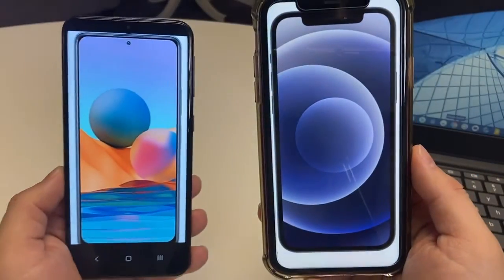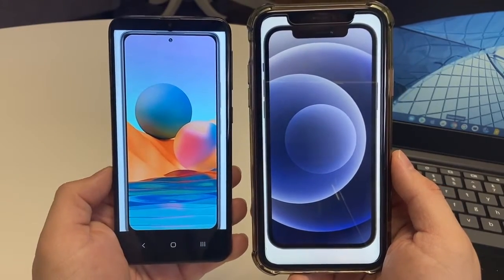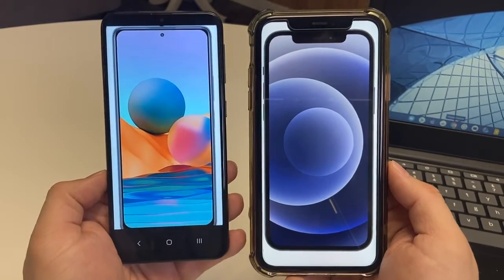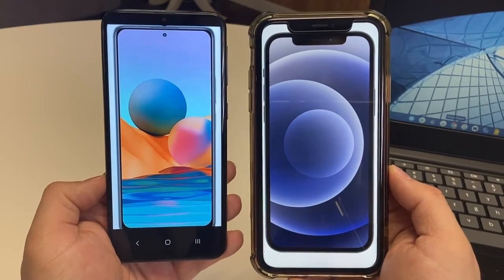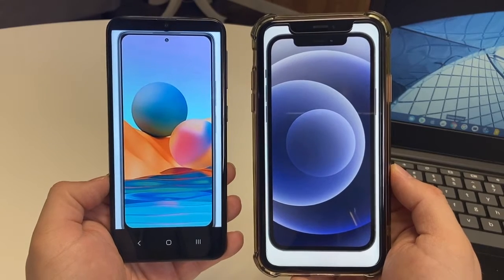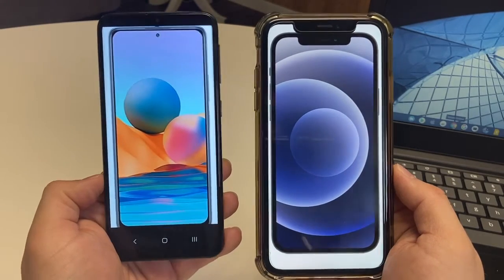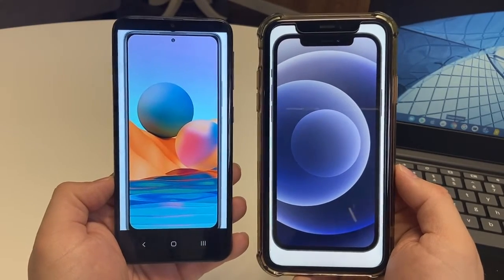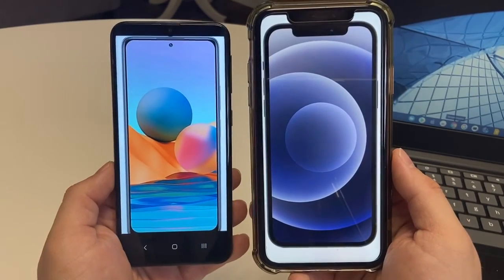Xiaomi Redmi Note 10 Pro vs iPhone 12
Comparing the Xiaomi Note 10 Pro vs the iPhone 12